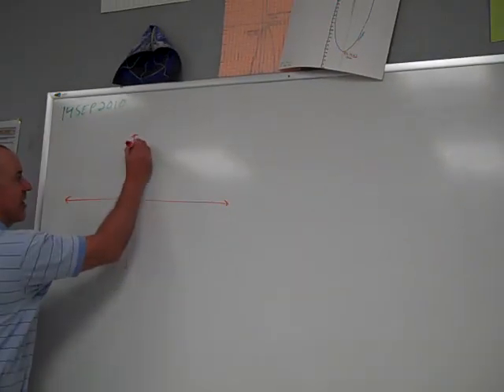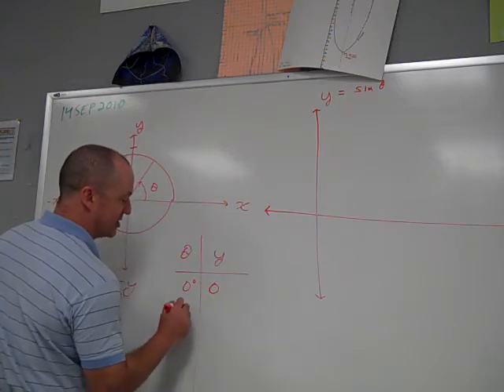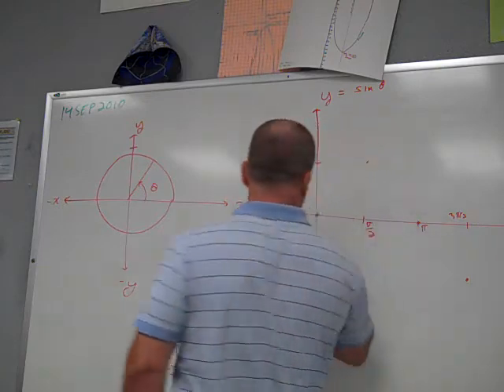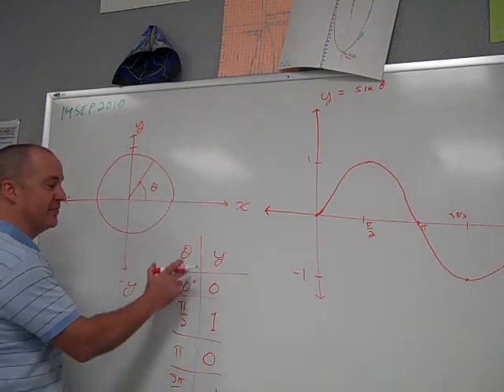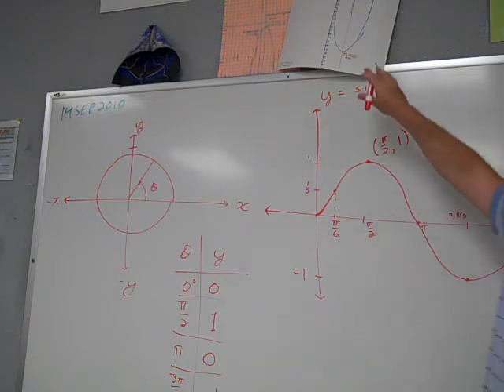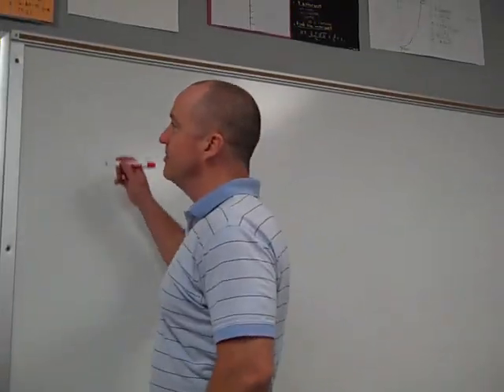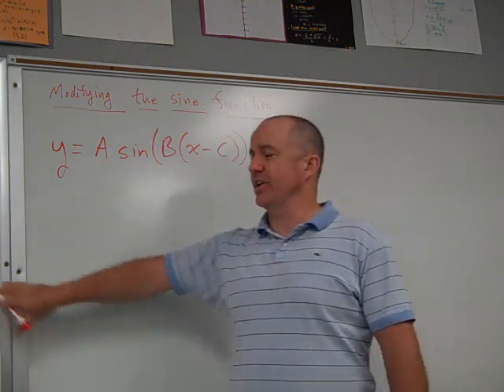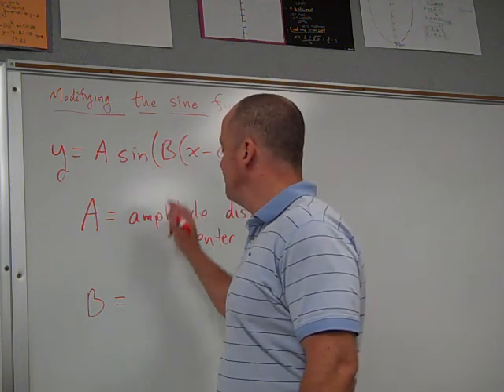2010 09 14 Precalculus Honors Sine Waves 3